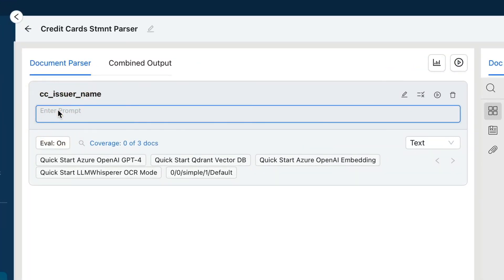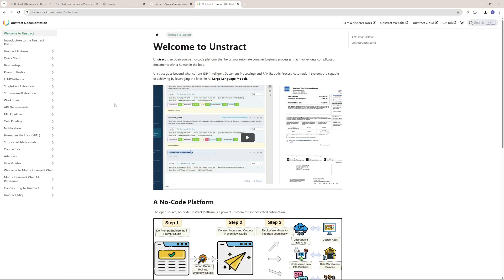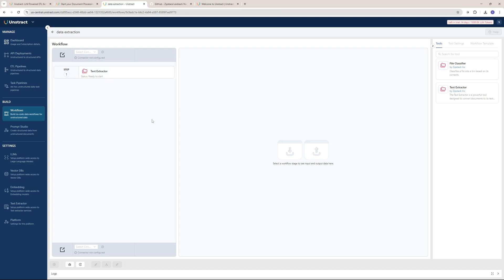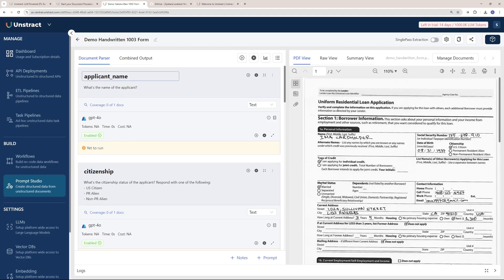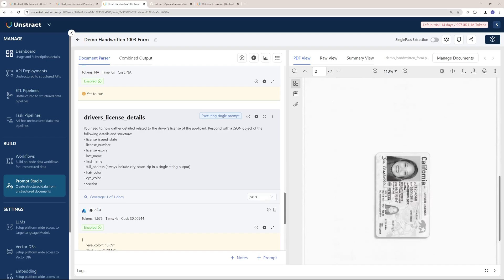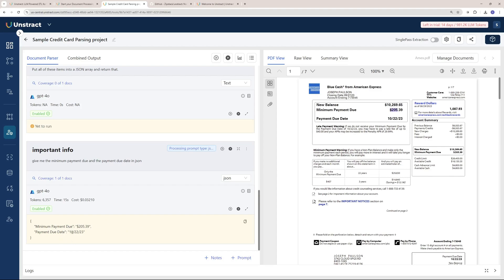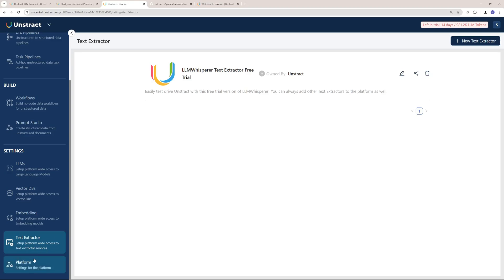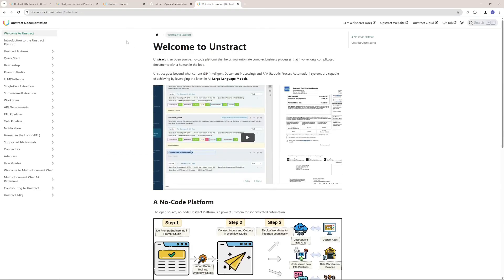Extract data from Complex PDFs Using Unstract AI (OpenSource & No Code)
Want to transform unstructured data into meaningful insights using AI? In this video, we explore Unstract, a powerful LLM-powered data structuring tool that simplifies data processing without complex coding.

🔹 Video Timeline:
 00:00 – Introduction
 01:36 – Creating Workflow
 03:11 – Prompt Studio
 06:05 – Settings & Configurations
 07:10 – LLM Challenge
 07:57 – Final Thoughts

Top AI Image & Video & Audio tools we Recommend